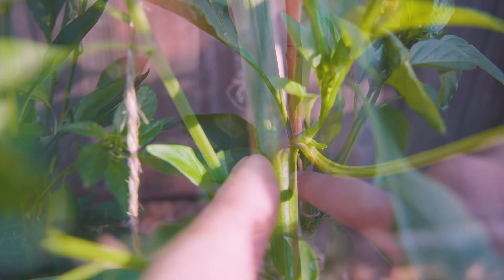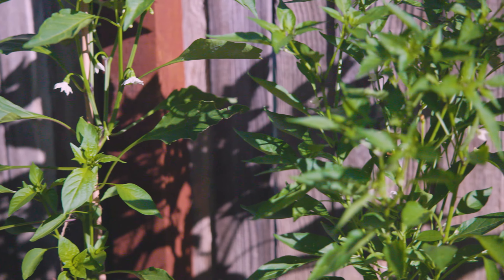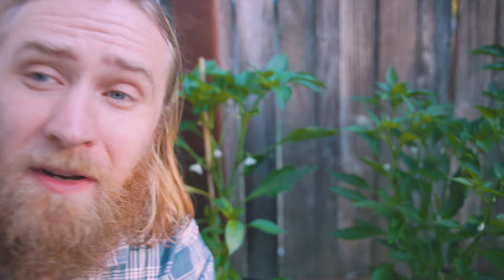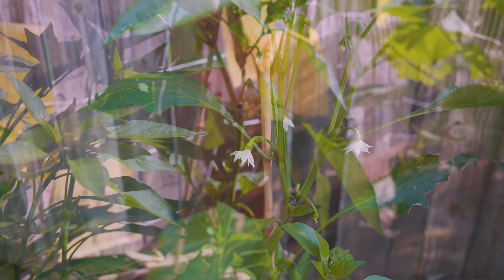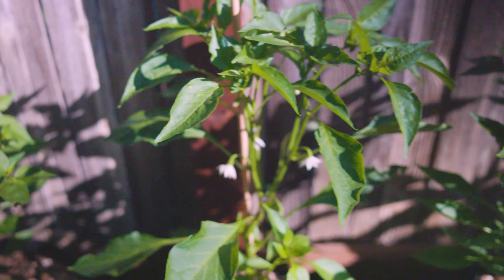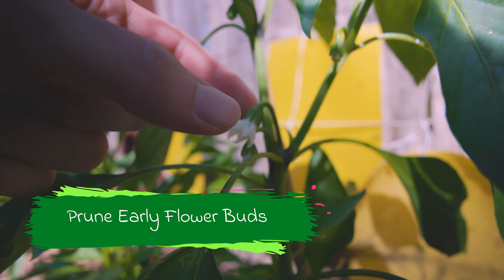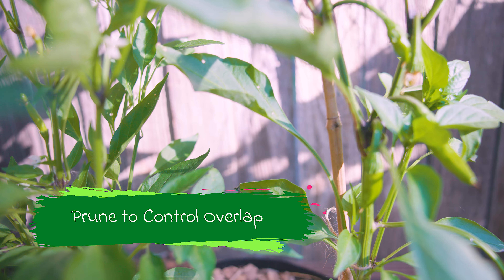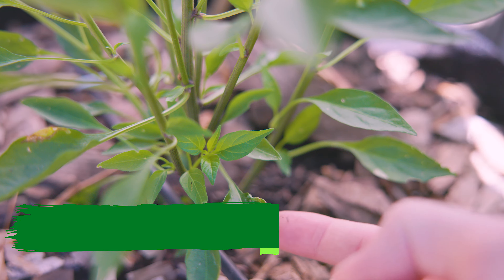Should You Even Prune Pepper Plants? The Answer May Surprise You!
Pruning peppers is a hotly contested topic. And that's an understatement. Ask ten gardeners how they prune their own pepper plants and you're sure to receive (at least) ten sets of recommendations.

In this video, we'll look closely at the structure of both hot peppers and sweet grilling peppers to understand whether traditional pepper pruning advice is even worth your time and some pruning strategies that might be more beneficial.

You'll learn exactly when, why, and how to top pepper plants, remove early flowers, prune peripheral stems and trim unhealthy foliage.

Written article version of this video if you'd rather read than watch

Equipment you might want to follow this video
Garden pruners & scissors